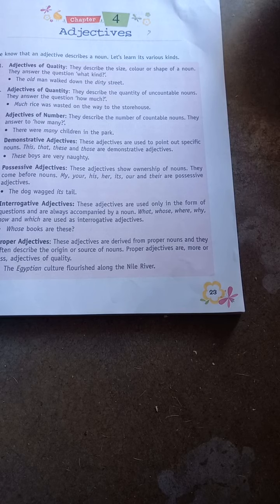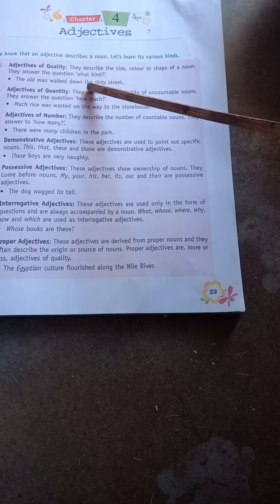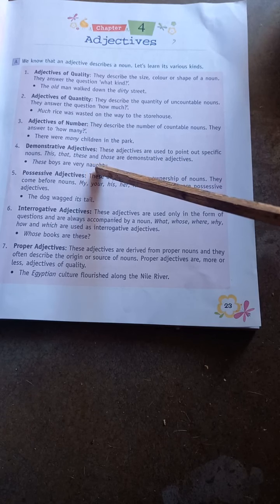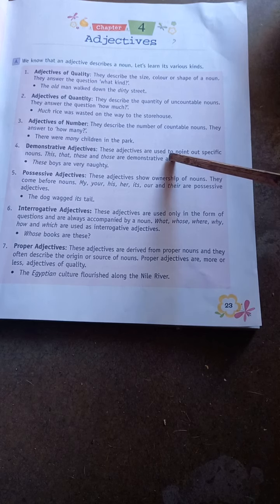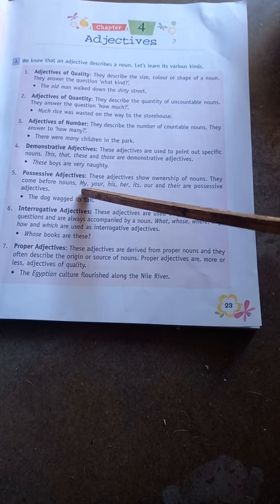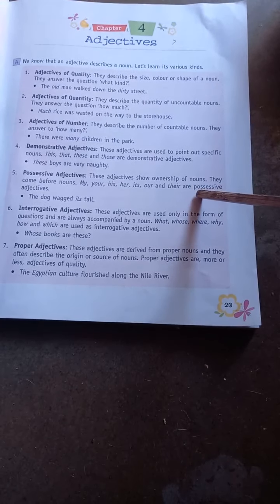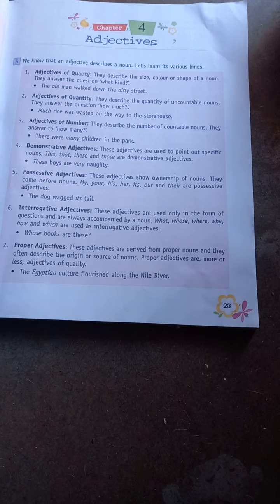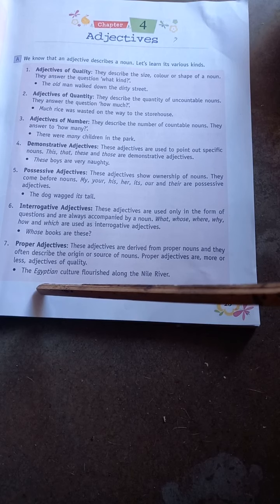Adjectives- Class 6th onwards- explanation